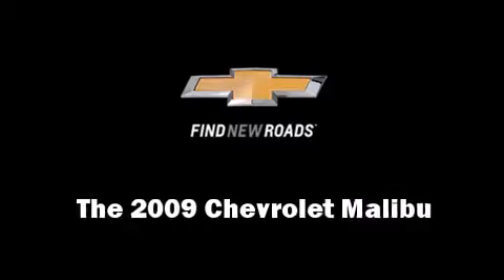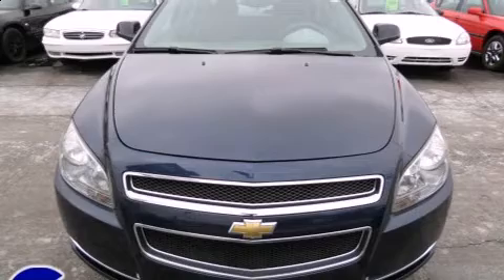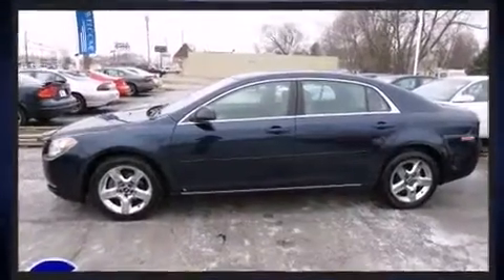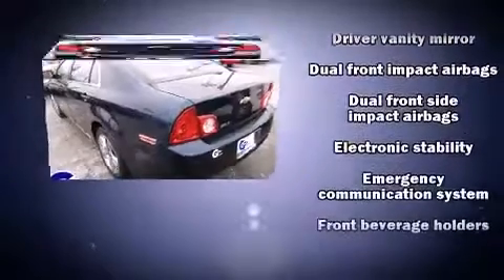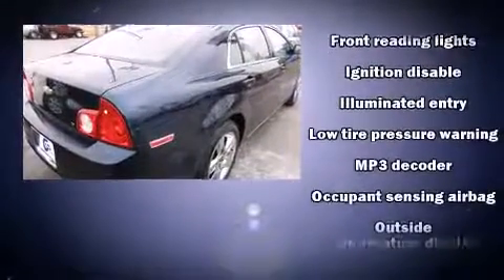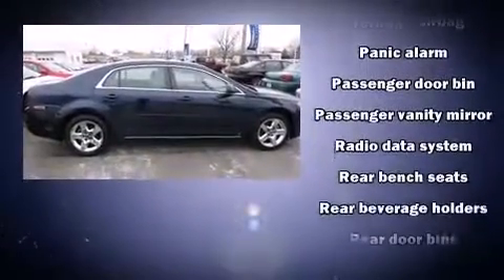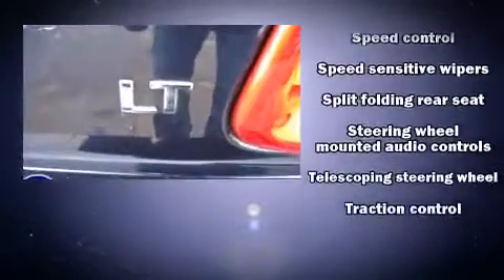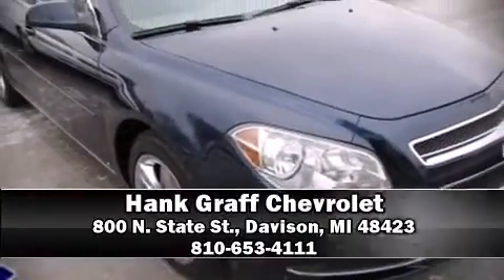Used 2009 Chevrolet Malibu - StockID: 6-84760A - Hank Graff Davison, Flint Chevy Dealer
- You are viewing one of our Used Chevrolet Sedan's, Hank Graff Chevrolet Davison encourages you to come in for a test drive on this Used 2009 Chevrolet Malibu, stock# 6-84760A. We are located in Davison Michigan near Flint, MI - Grand Blanc, MI - Lapeer, MI - All Surrounding Mid-Michigan areas. Come take a look at this Used 2009 Chevrolet Malibu today. Our experienced sales staff is eager to share its knowledge and enthusiasm with you.

Year: 2009
Make: Chevrolet
Model: Malibu
Bodystyle: Sedan
Engine: I-4 cyl
Trans.: Mn5
Miles: 113198
Exterior: Imperial Blue
Interior:

Hank Graff Chevrolet Davison
Address:
800 N. State St.